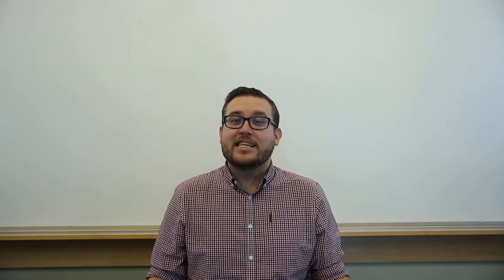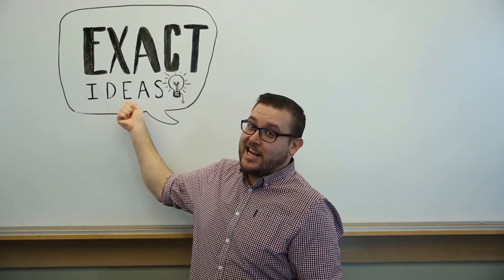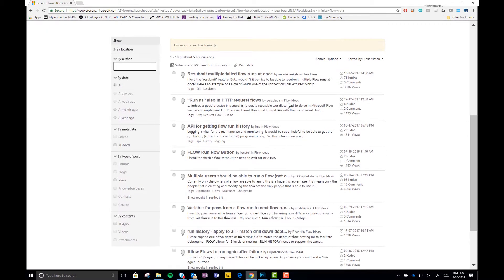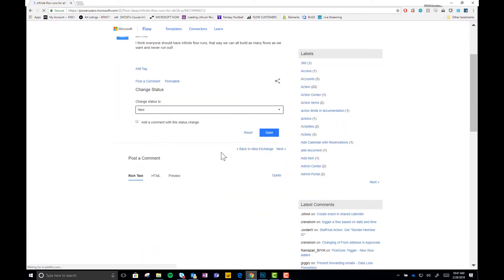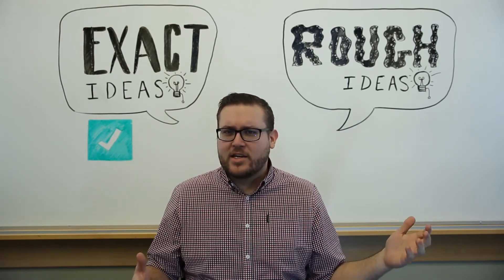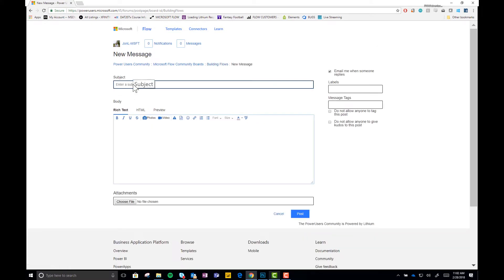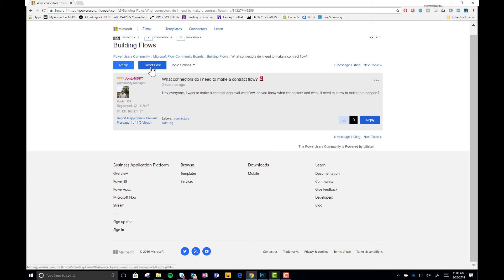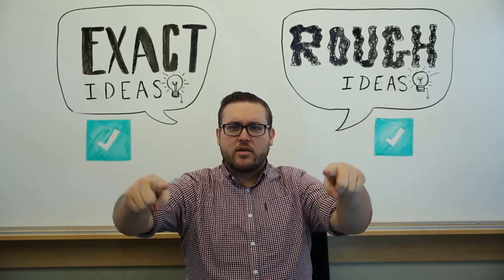Microsoft Power Automate Ideas: 101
Hello Flow Fans!

Welcome to another video, but this time, something a bit different!

In this video I am not talking about using the Power Automate Product.. I am talking about using the Power Automate Community Ideas Exchange!

In this video we talk about two kinds of ideas, what they are, and where they go:

1. Exact Ideas - I know exactly what feature i need and what it will enable for me - Post

2. Rough Idea - I know that i need something, but i am not sure what that is - Post

Let me know if you have other questions about Ideas, or discussions or other community uses as well!

- Jon